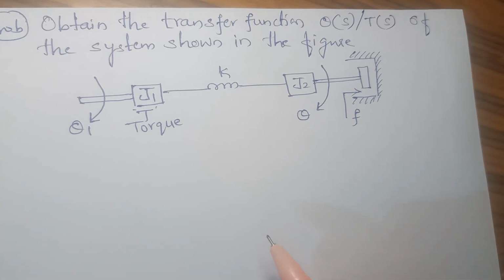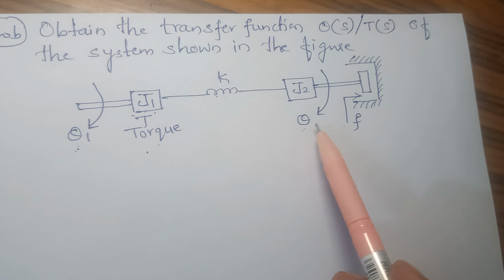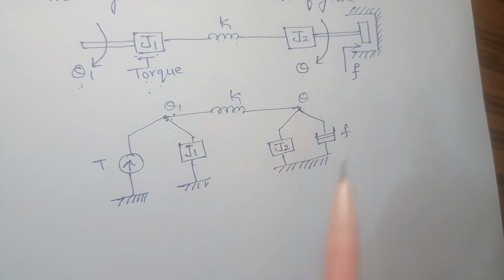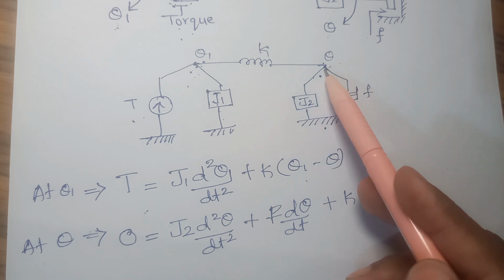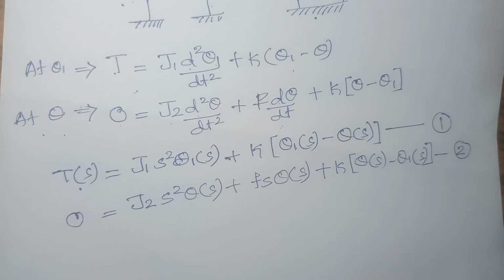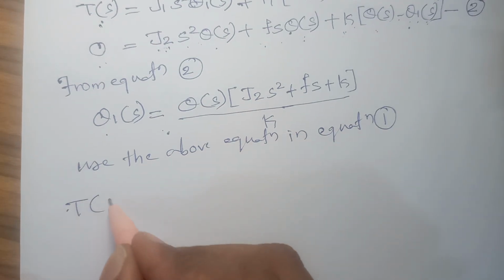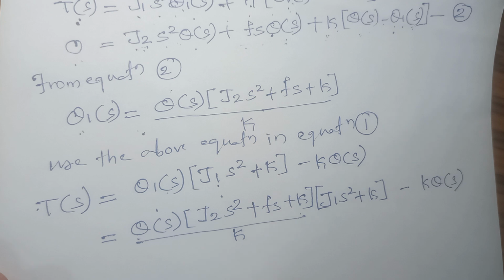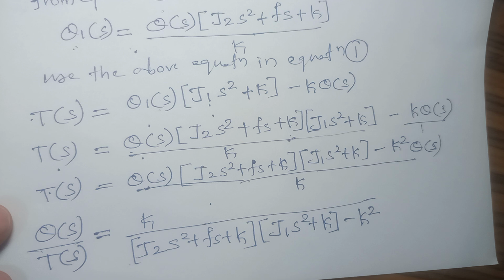Problem on Rotational Mechanical system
Rotational mechanical System, Modelling, Transfer Function, Angular acceleration, Angular Velocity , Angular Displacemenr